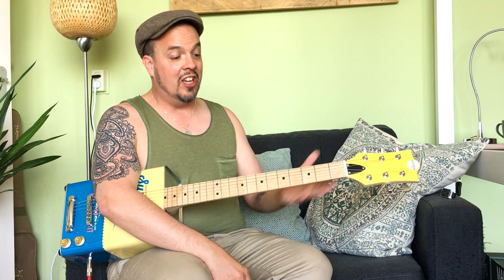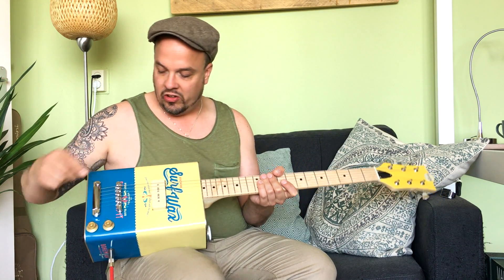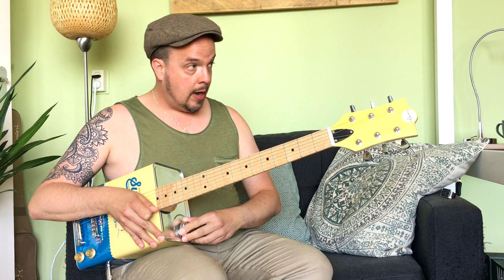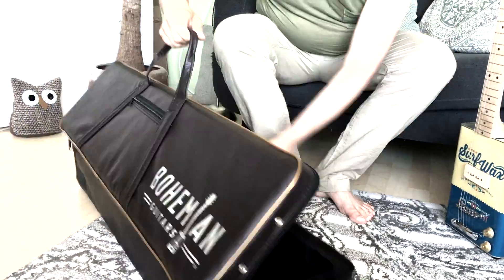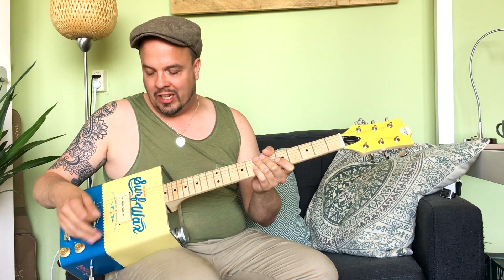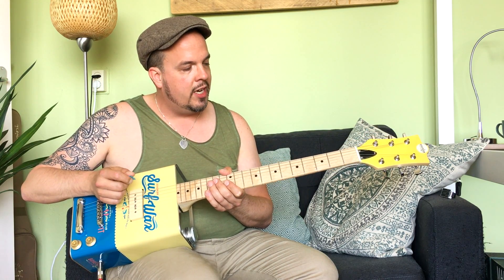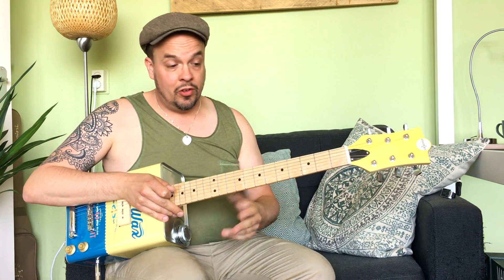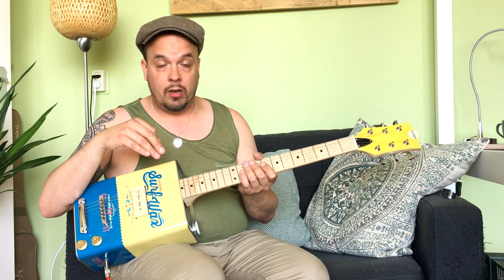Bohemian Guitars BOHO Surf Wax